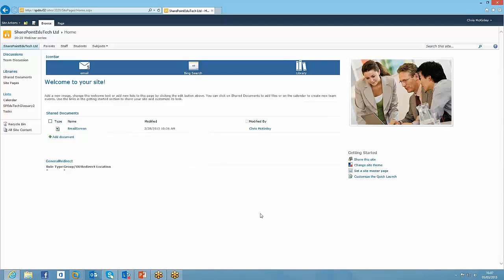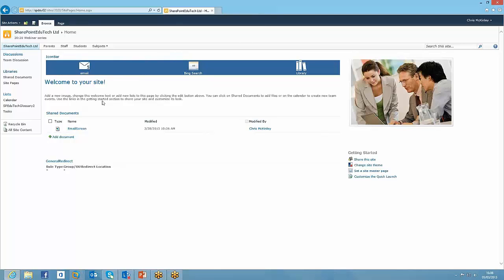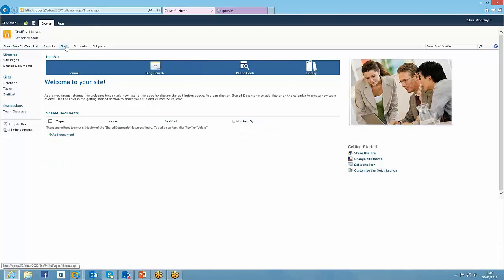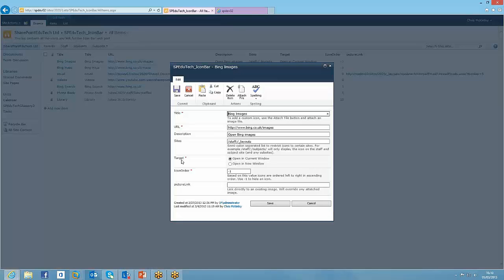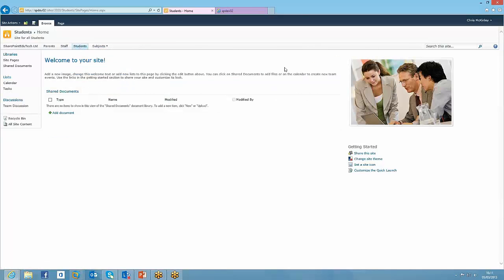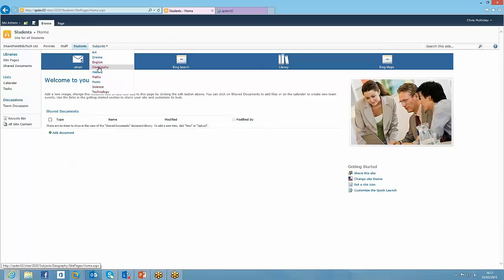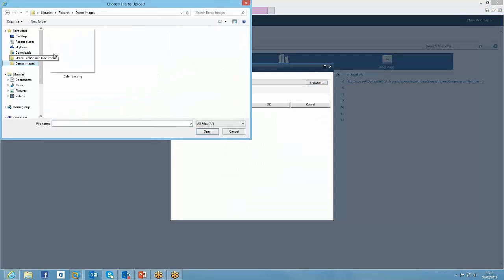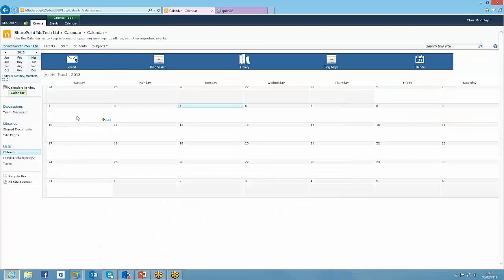SharePoint Icon Bar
The SharePoint icon bar gives users an easy way to navigate around your SharePoint site. This easy to configure SharePoint solution is great for end user adoption. Also featured in this video is the unread email solution.